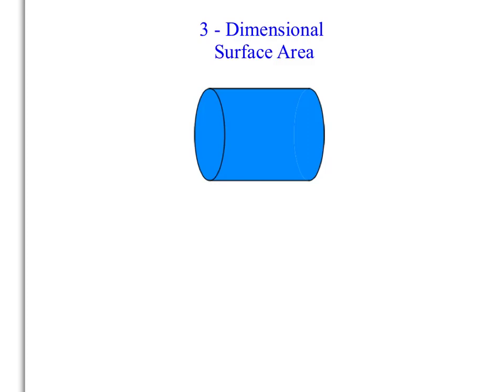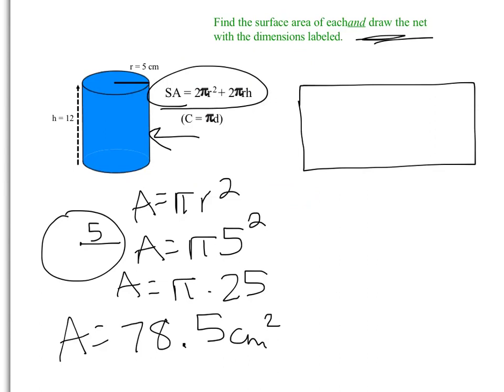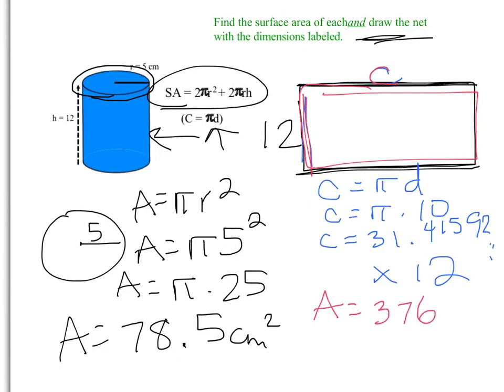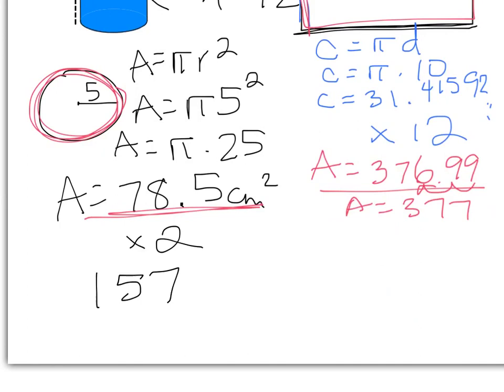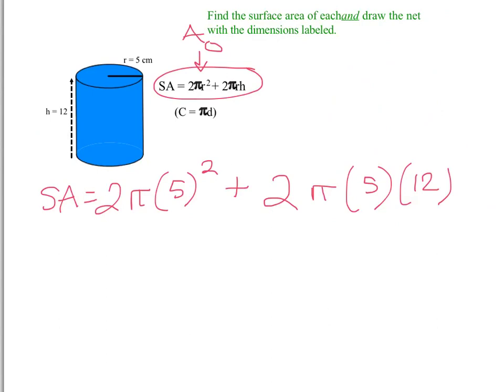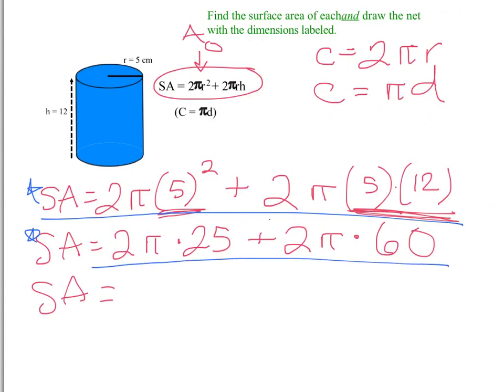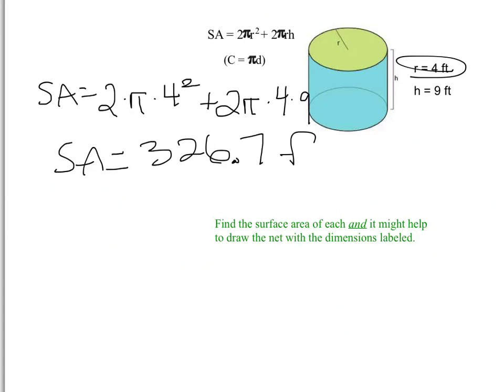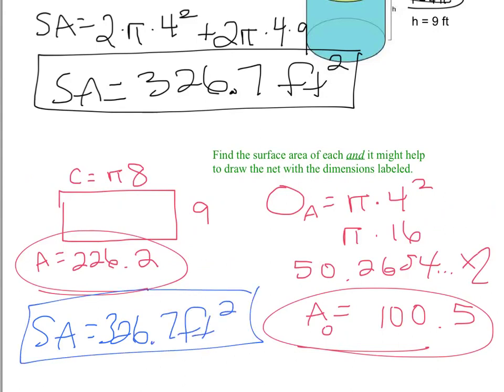Surface Area of Cylinders